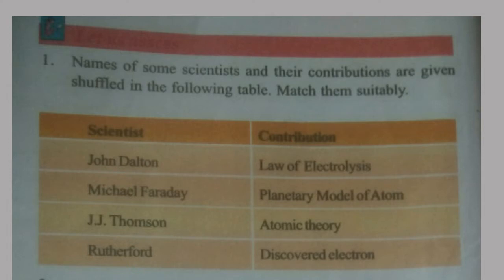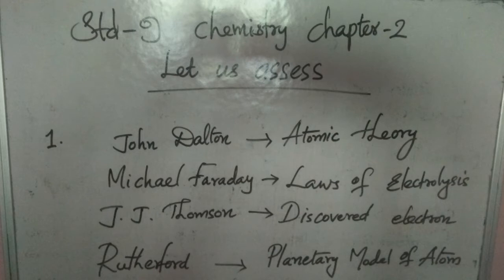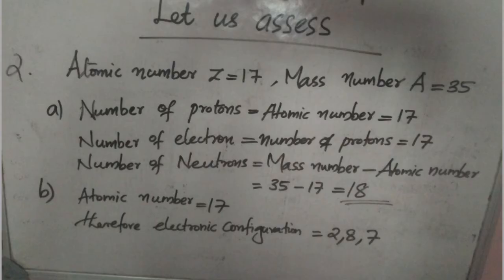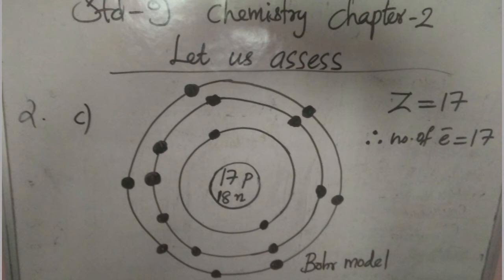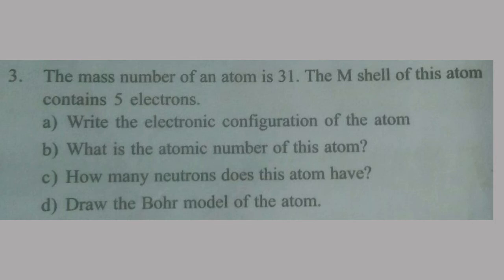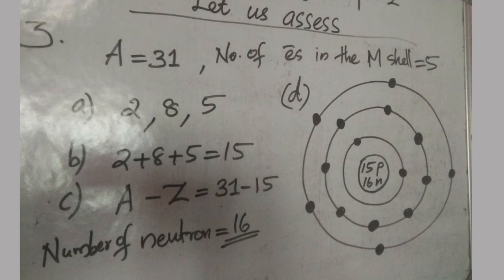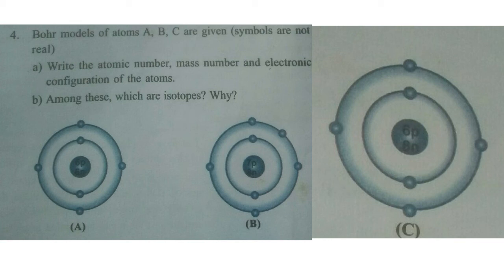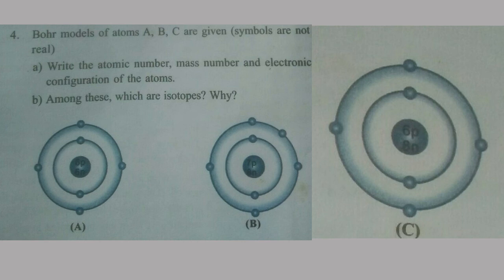std 9 chemistry chapter 1 Let us assess